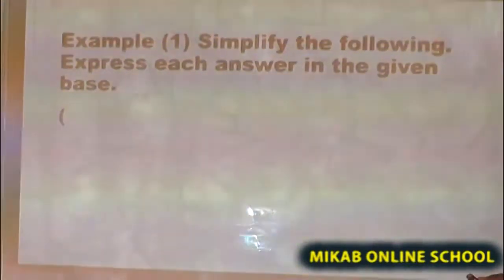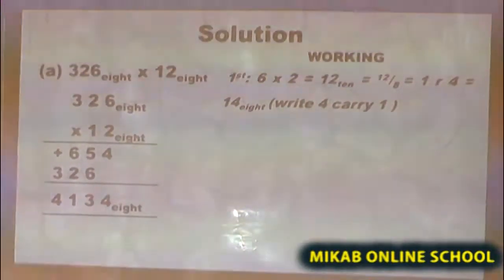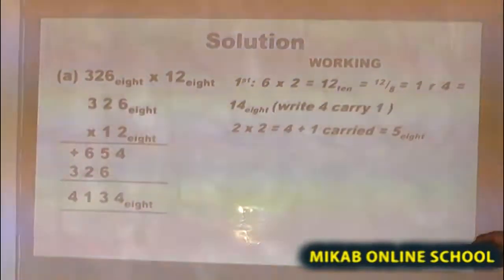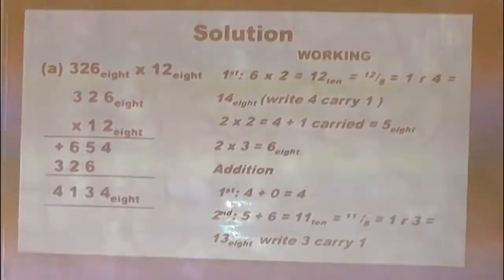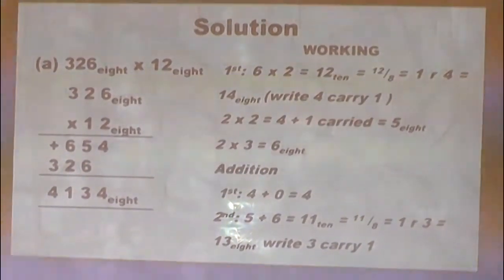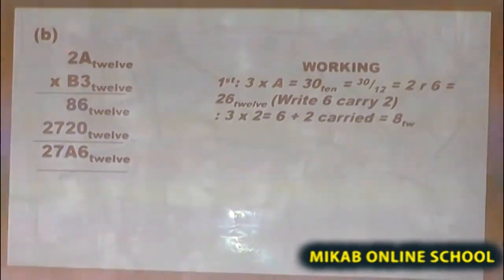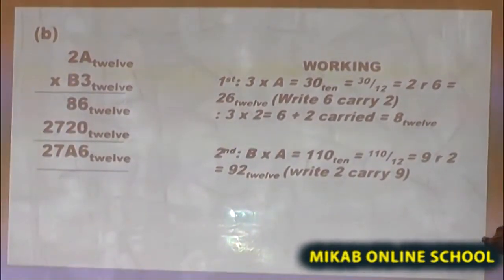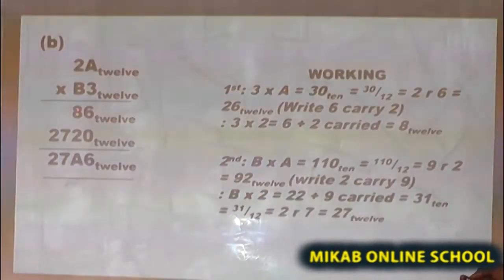MATHEMATICS - MULTIPLICATION IN NUMBER BASES - LESSON 3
This is Mathematics made easy. Mikab College E-learning Channel is the best classroom alternative.